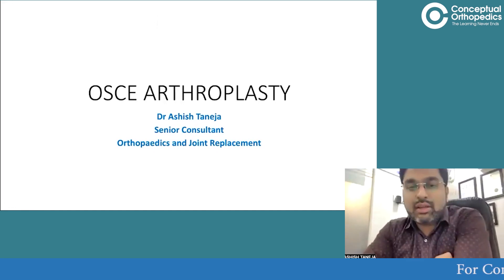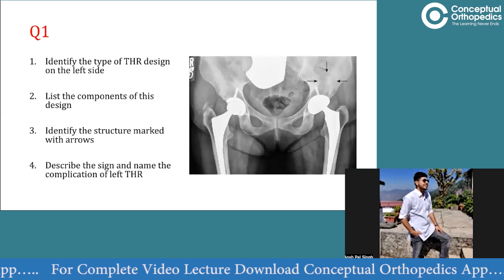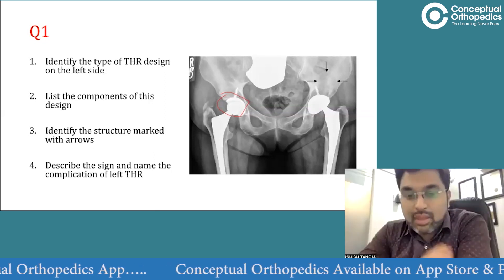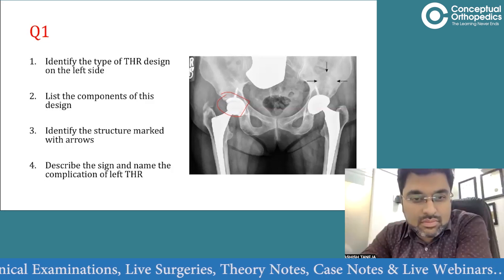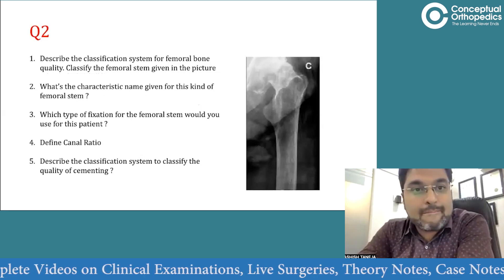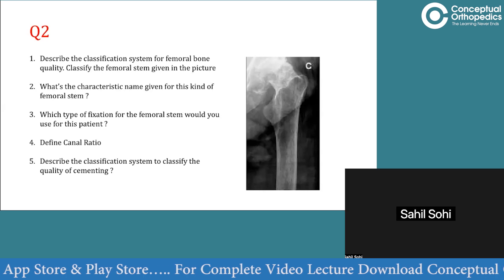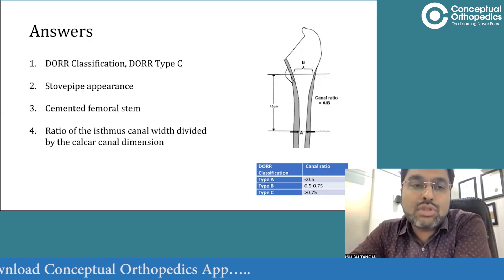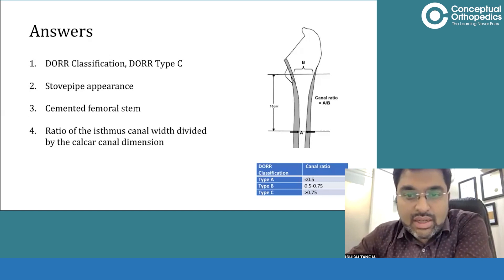Arthroplasty | OSCE | Dr. Ashish Taneja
Arthroplasty | OSCE | Dr. Ashish Taneja @ConceptualOrthopedics

Happy learning!